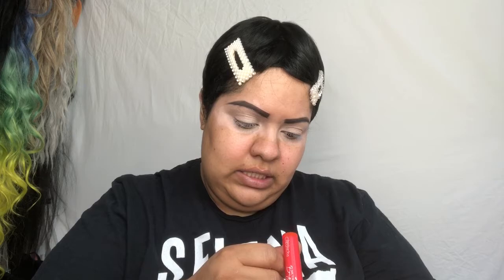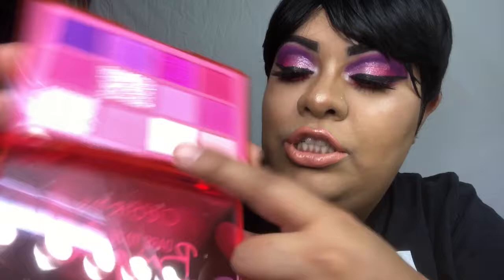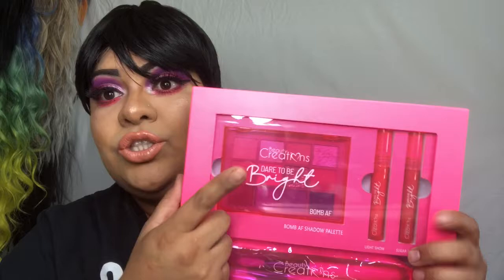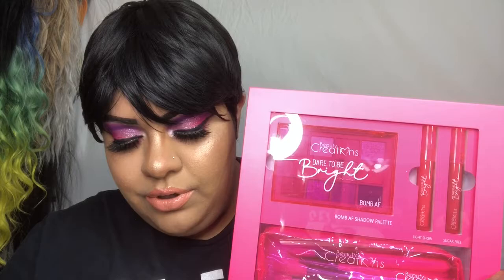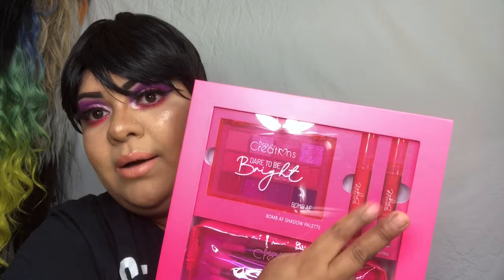My first YouTube video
First video! Trying out the new Beauty Creations Dare to be Bright collection

Beauty Creations PR collection $42
BOMB AF eyeshadow palette $13
BOMB AF lip set $9
BOMB AF 15 piece brush set $22